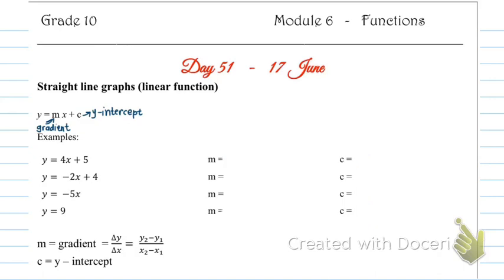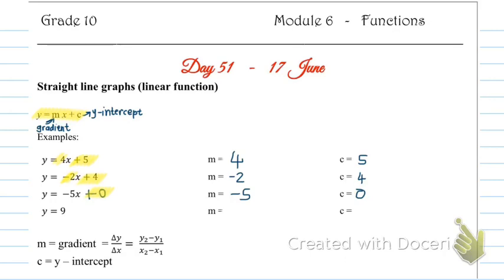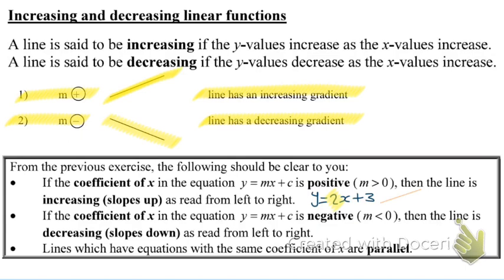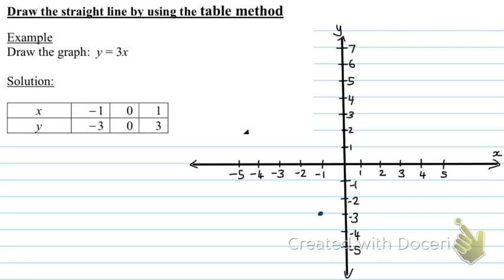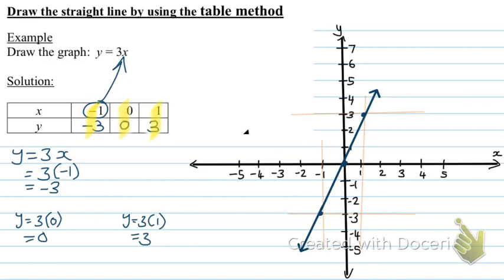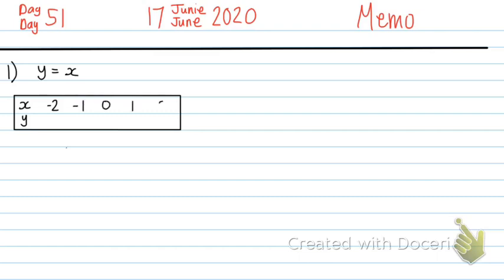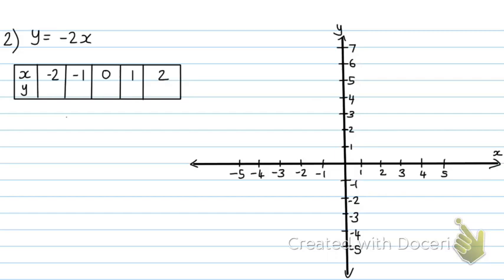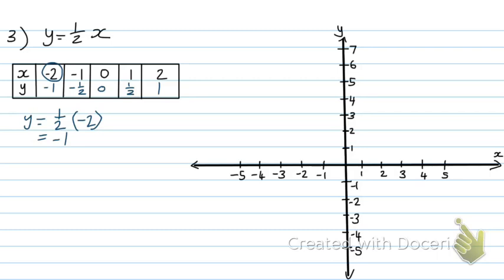Gr10 Maths Day 51 Grey College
Chapter 6. Functons. Linear (straight line) funcrions. Draw the graph of straight line with table method.